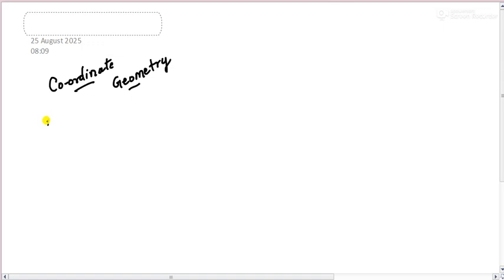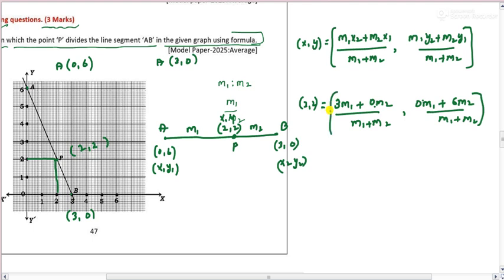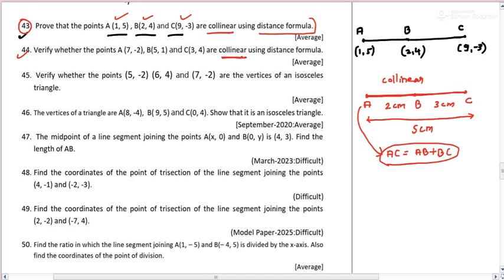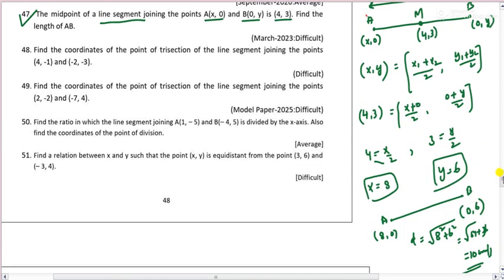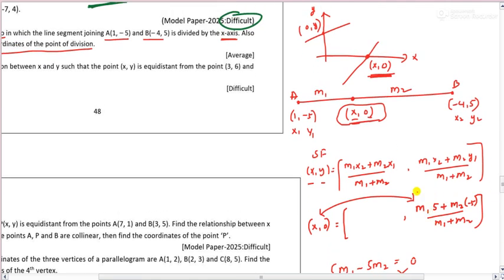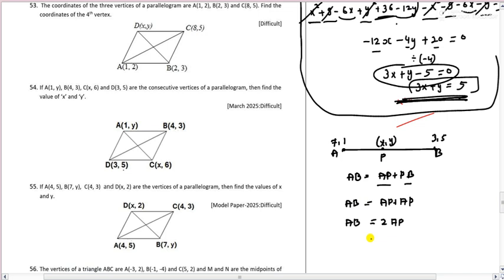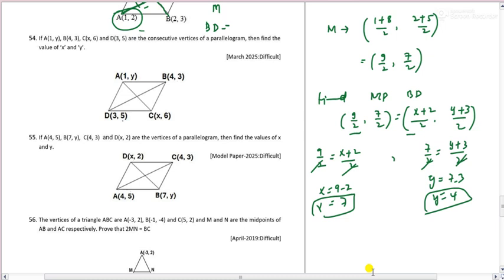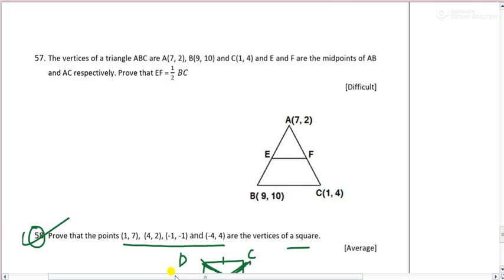COORDINATE GEOMETRY-4-SSLC MATHS 2025-26 ONLINE CLASS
Chapter-COORDINATE GEOMETRY

🗓️  *Saturday and Sunday – Free Online Class*

Class: SSLC
Subject: Maths

📌 Students must have the Google Meet app installed to join.